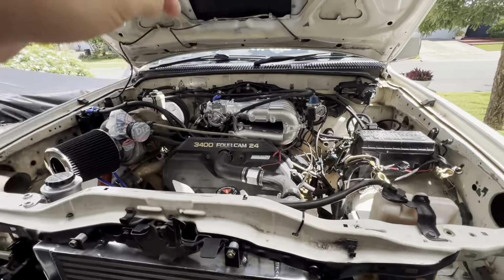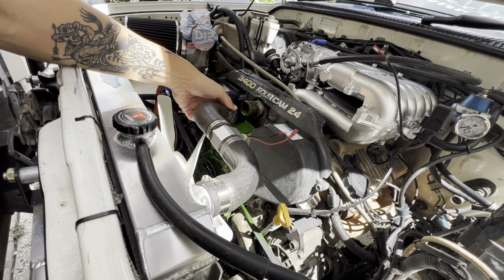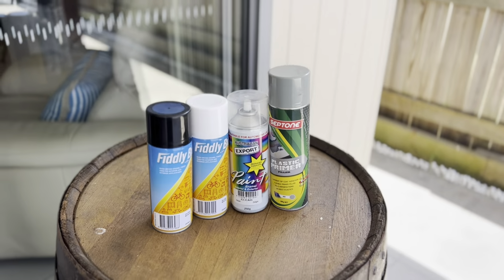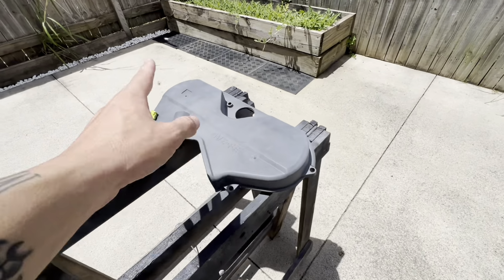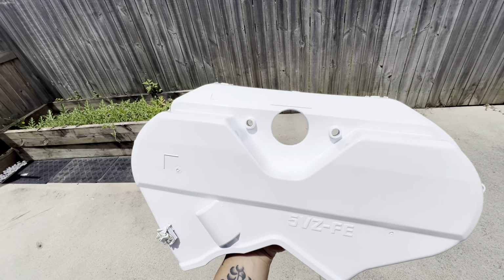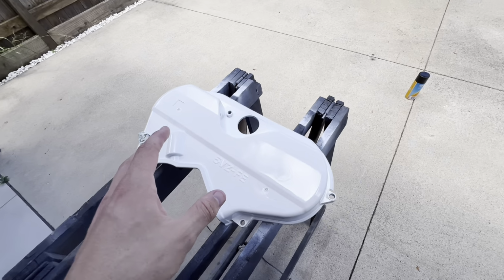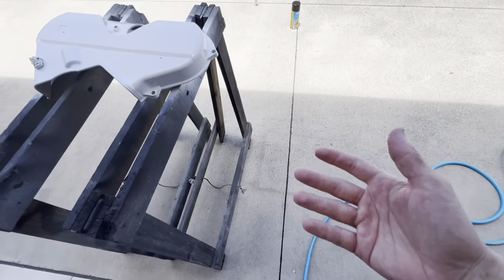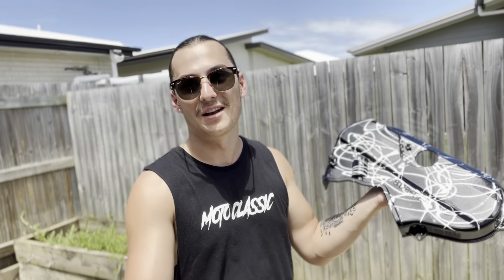Make Your Engine POP! Custom Paint Hack You Need to Try!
Want your engine bay to turn heads? In this video, I’m showing you how to create a sick custom paint effect on your engine parts. Whether you’re going for a bold, high-contrast look or a sleek, metallic finish, this guide will take your ride to the next level.

This is the perfect way to add style under the hood and make your car stand out at shows, meets, or just rolling down the street.